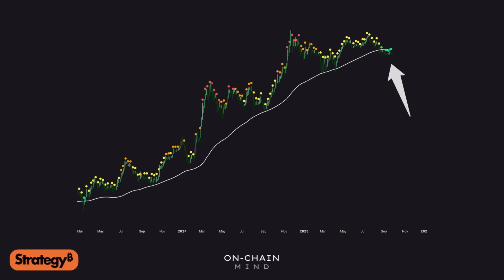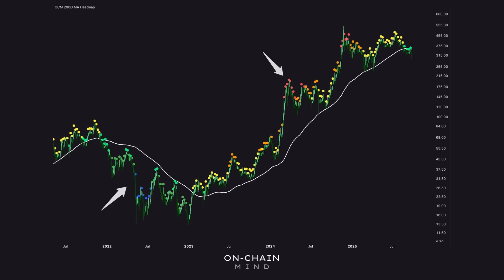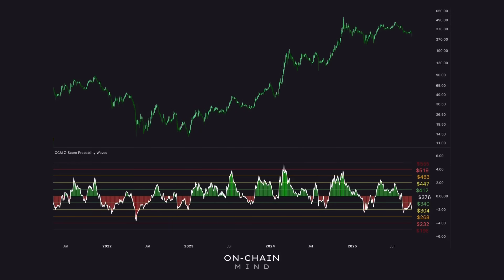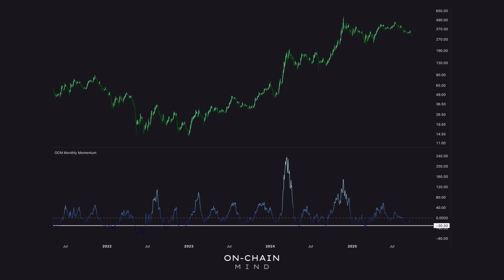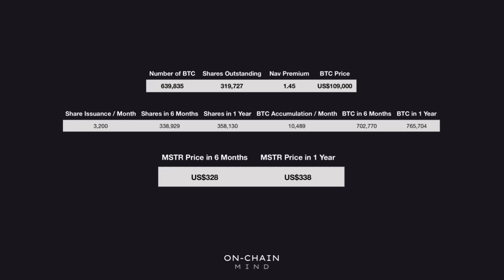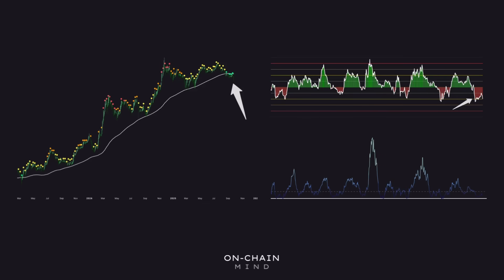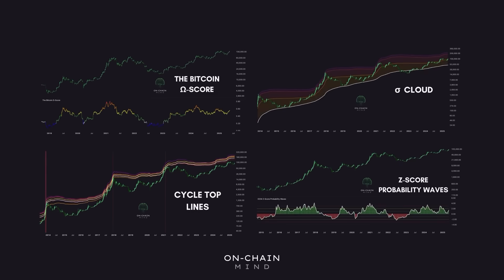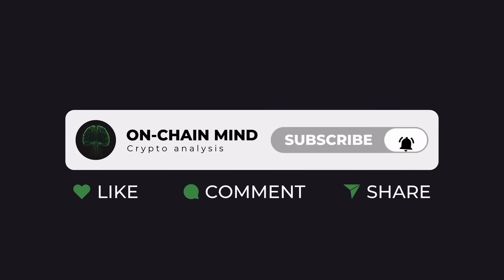MSTR Is DEEPLY Undervalued — Here’s Why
MSTR is showing some of the most statistically significant undervaluation levels in years. In this video, I break down three powerful, data-driven indicators — the 200-day MA heatmap, Z-Score Probability Waves, and Monthly Momentum — to reveal why Strategy could be primed for massive upside. Plus, I run the numbers on price predictions to show the potential risk and reward for MSTR in the months ahead. If you want a clear, long-term perspective on Bitcoin and MSTR, this video is for you.